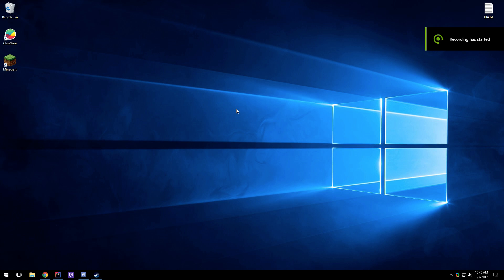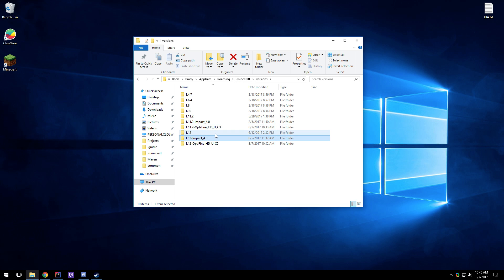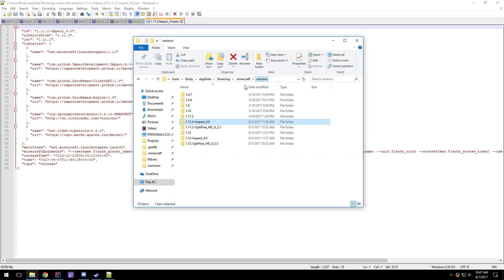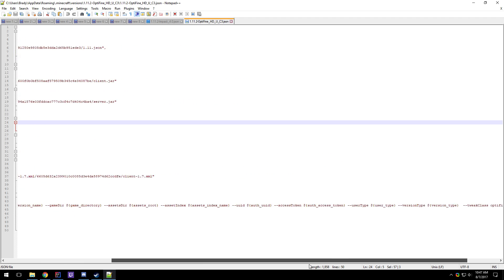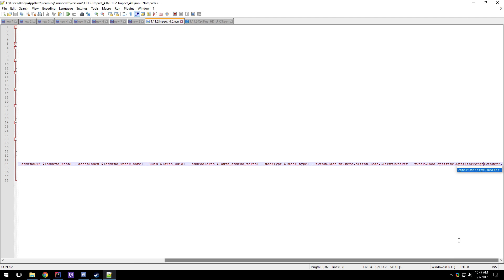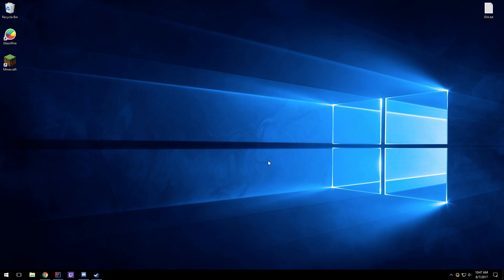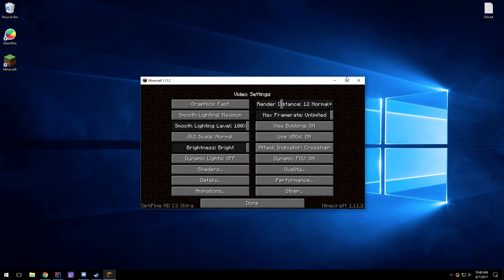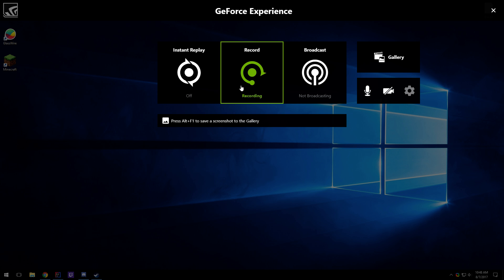How to use OptiFine on Impact 4.0+ (EXCEPT 4.2)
This method will work on 4.0, 4.1, and 4.3.